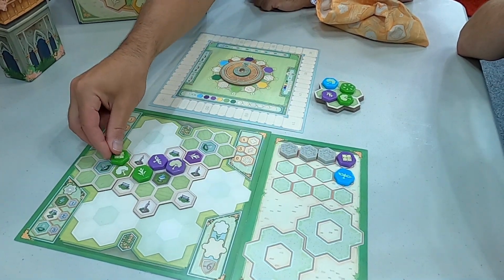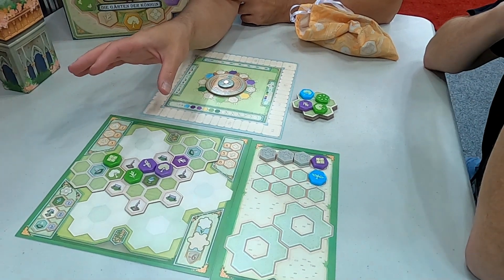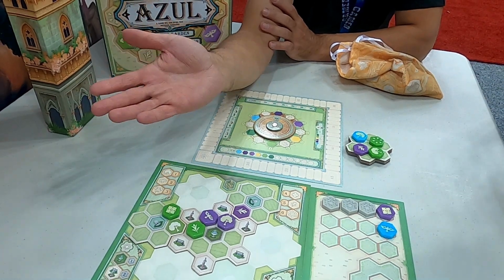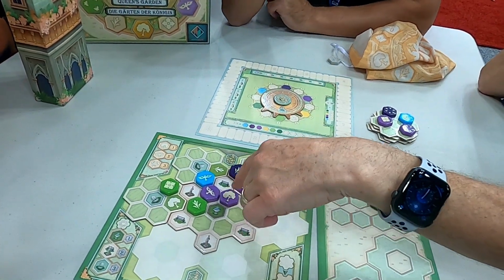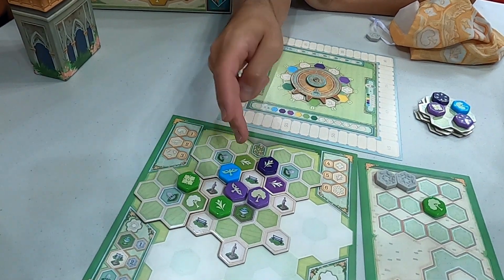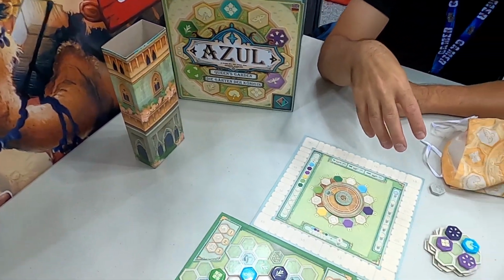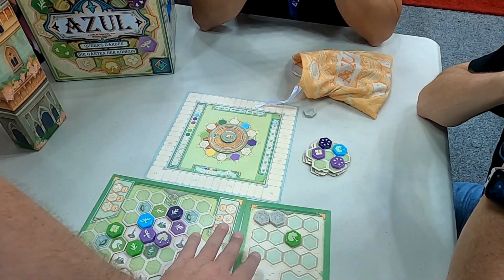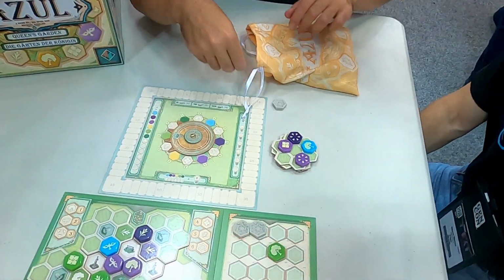Gen Con 2021 Gameplay demo- Azul: Queen's Garden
The fourth game in the hit Azul series just launched at Essen Spiel this last weekend, but last month Martin from Plan B Games walked us through this wonderfully green-themed tile placement game at Gen Con 2021. Queen's Garden is designed to have a little more difficulty than the original Azul, but other than that, everything you love about the series is definitely apparent in this demo, right down to the gorgeous tiles that your kids might mistake for candy!